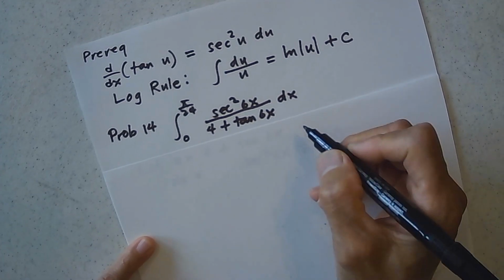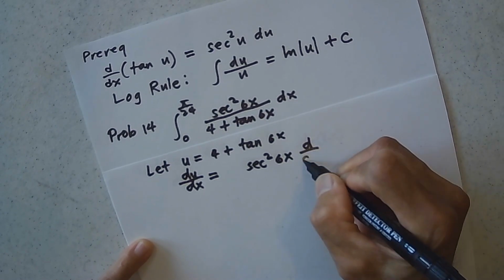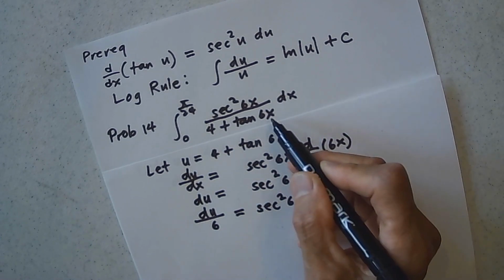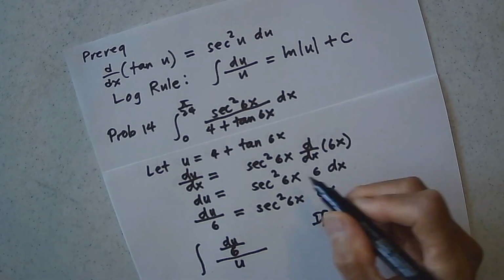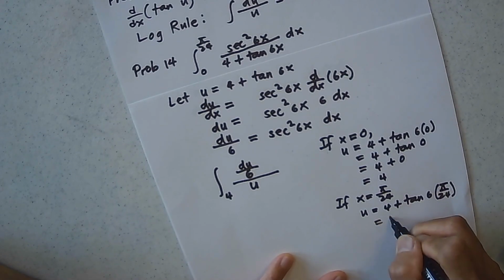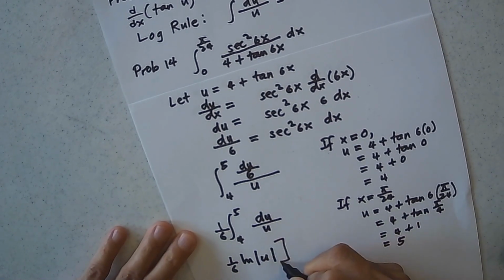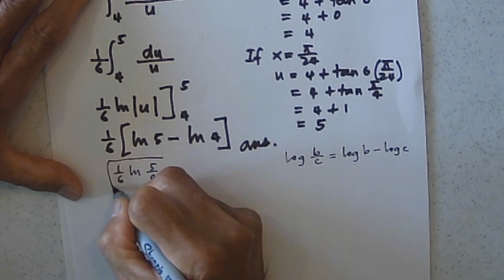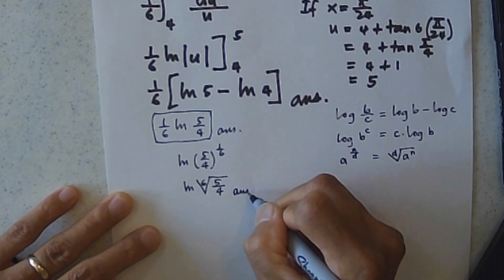Exam 1 Review Problem 14